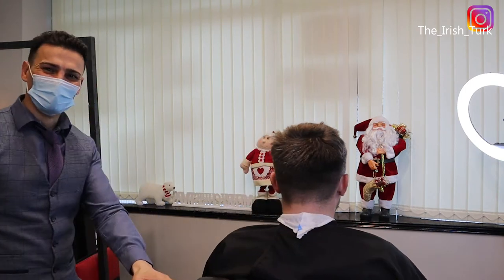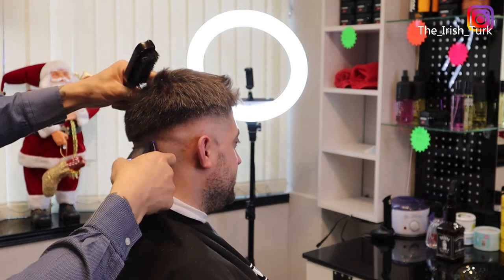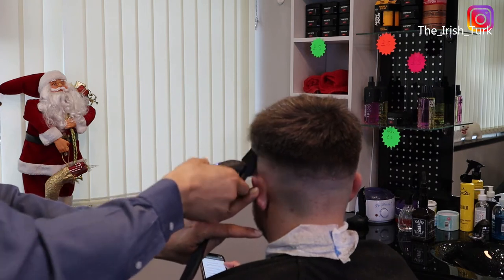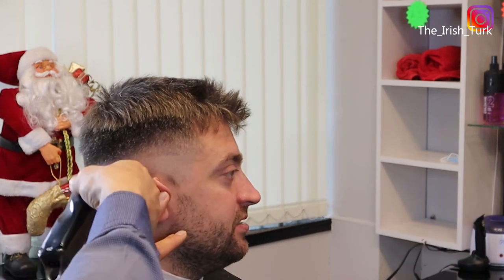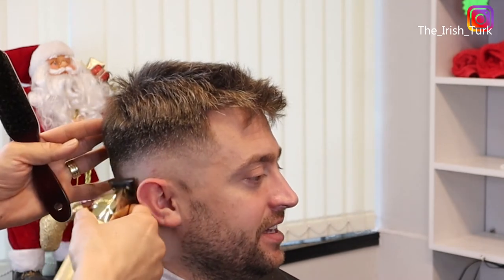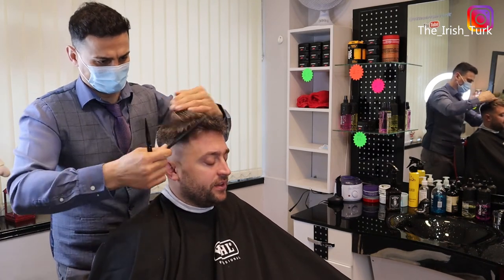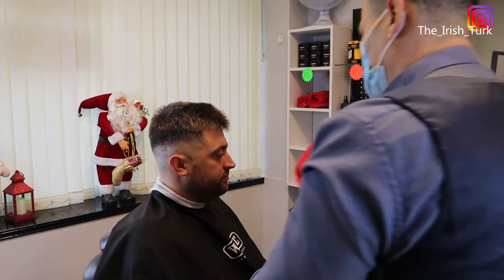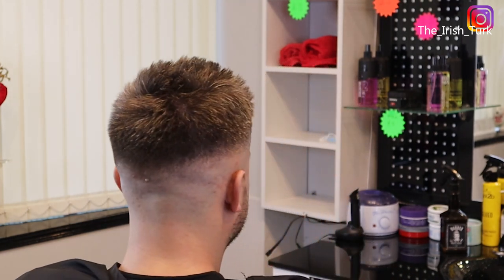SKIN FADE TUTORIAL STEP BY STEP